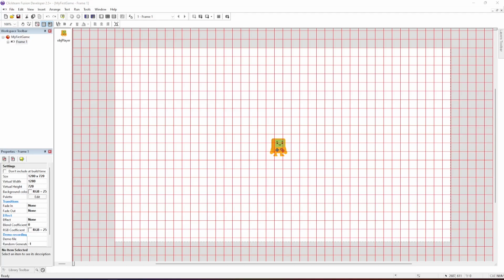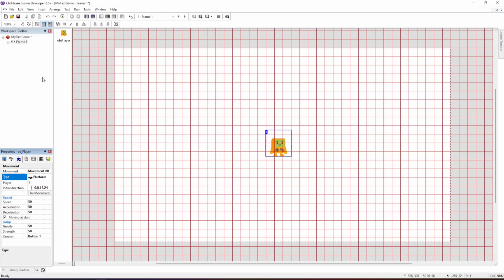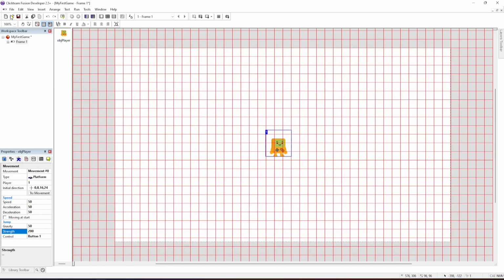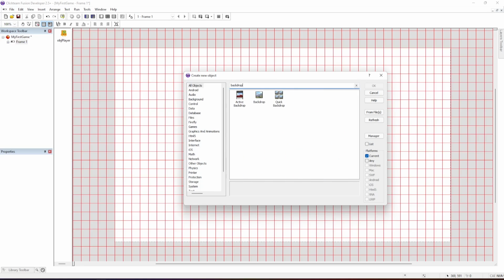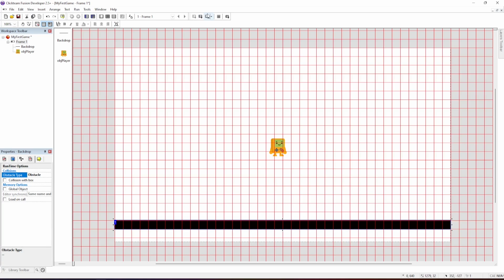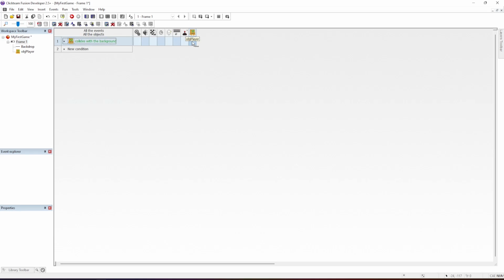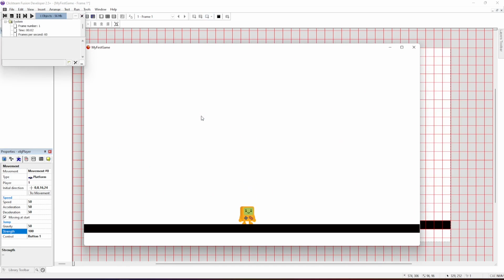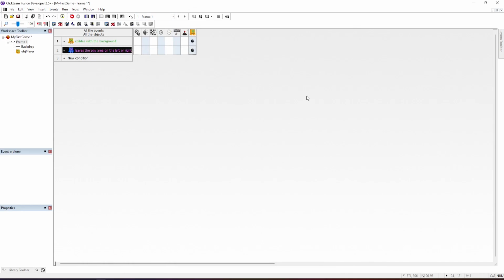Lesson 2 - Coding the Player Pt.1